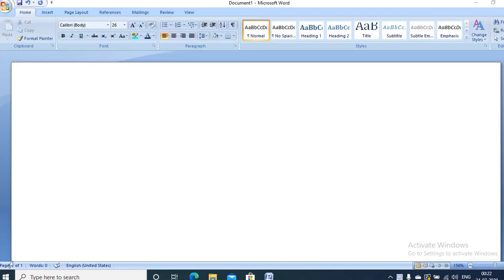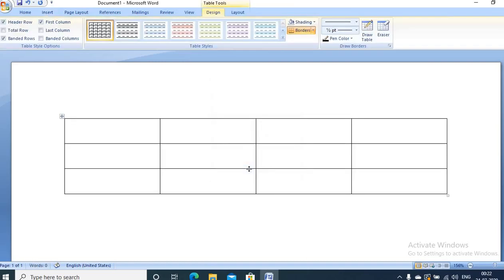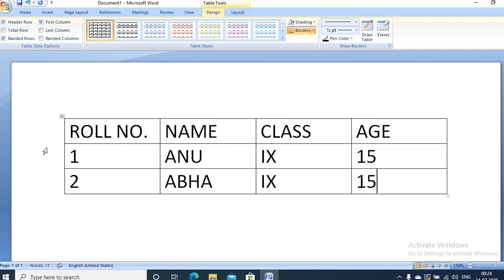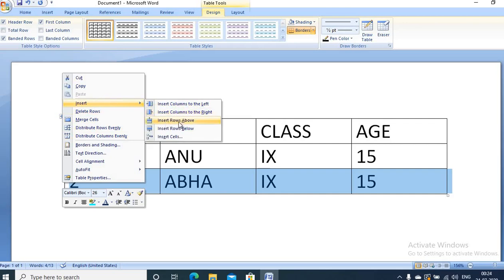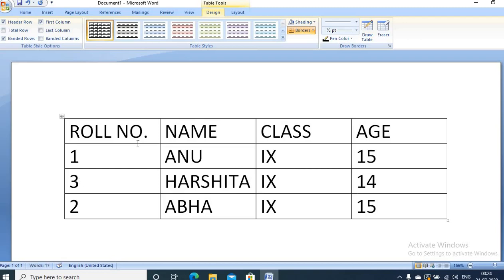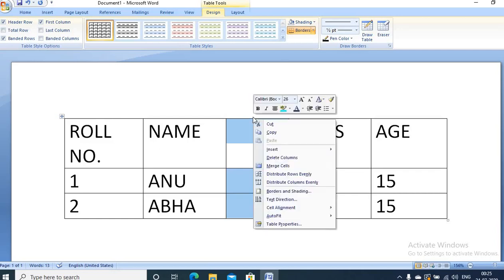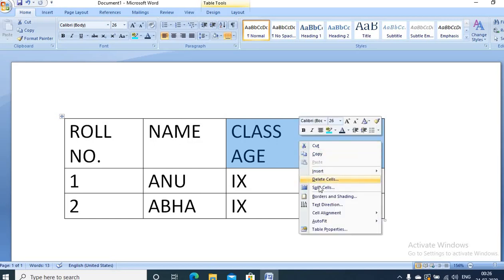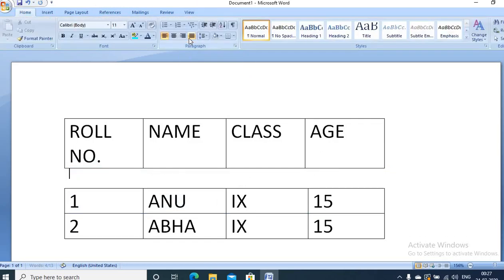Tables in MS Word